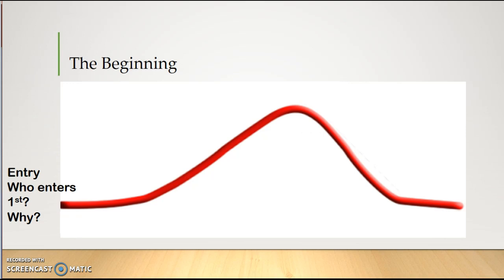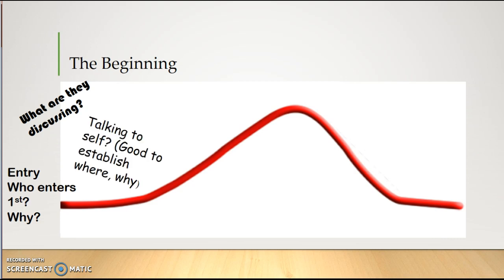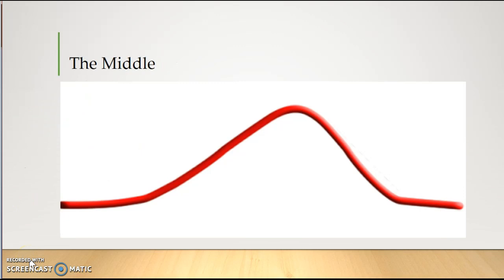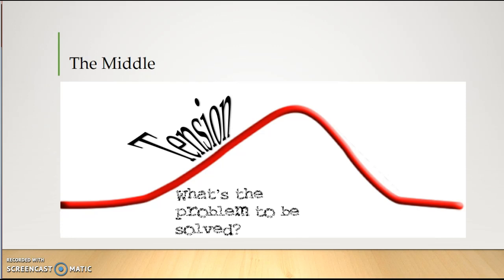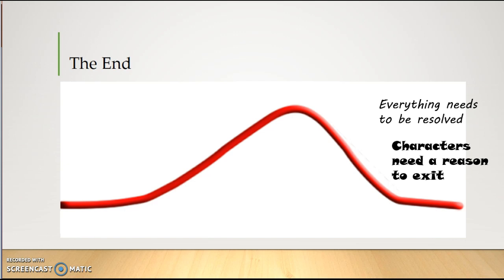Narrative Structure Improv